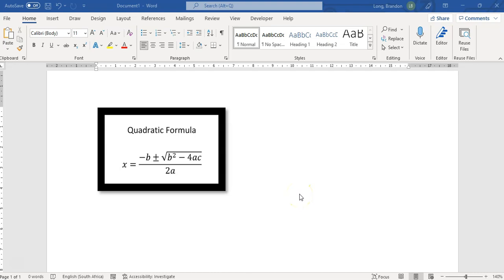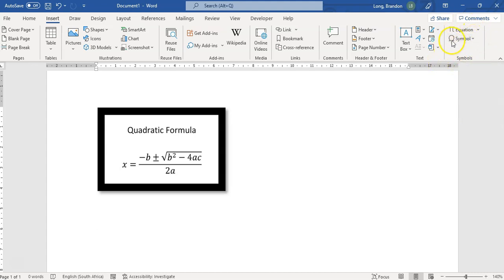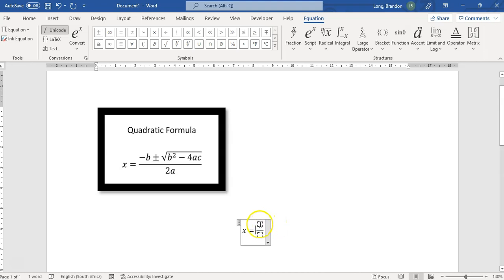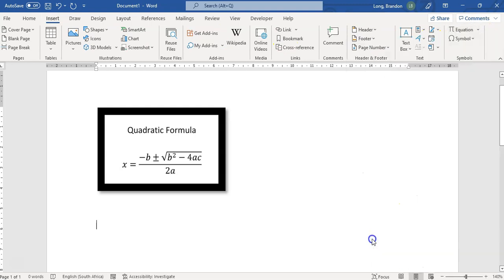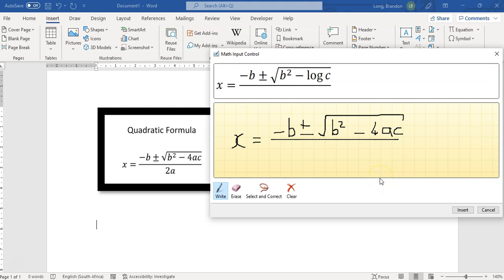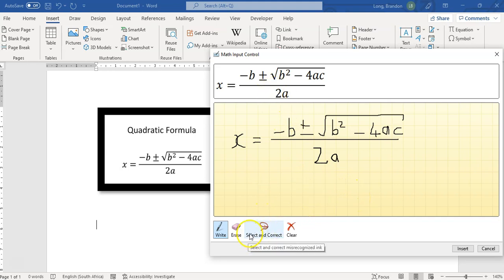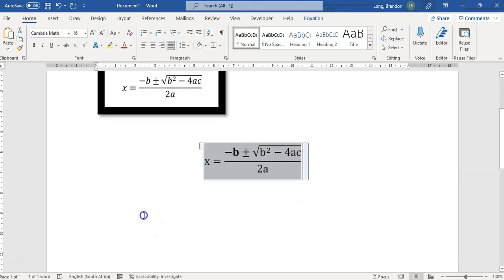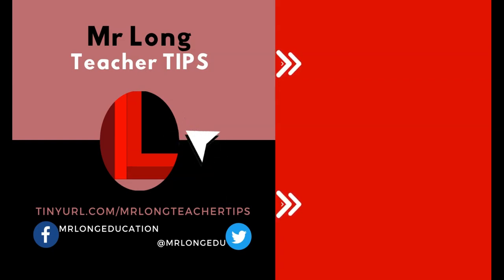Put a Math Equation in your Word document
Mr Long Teacher TIPS: Are you a Mathematics or Science teacher that needs to create worksheets or assessments with formulas or equations in them? You can use the Equation feature of Microsoft Word to "draw" or create your complex equations easily. You can also edit your equation as well as create it by simply writing the equation and letting Word recognize what you have written.